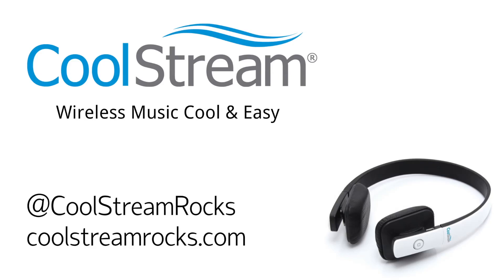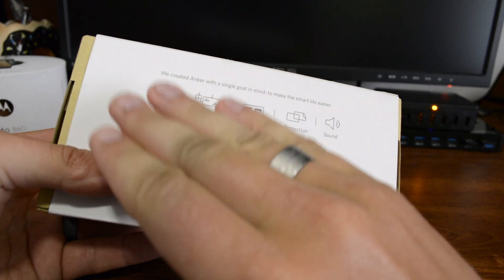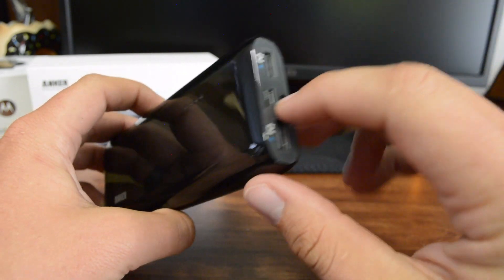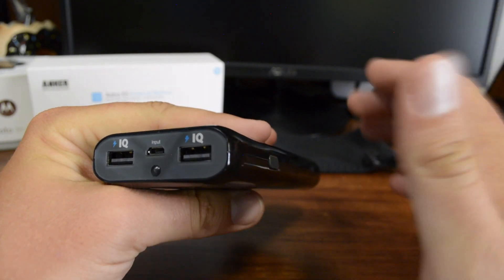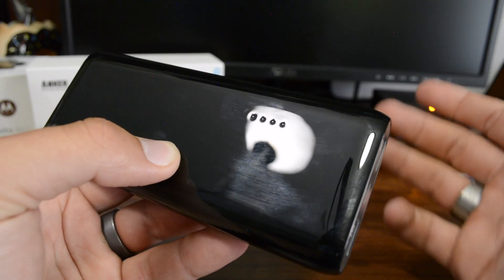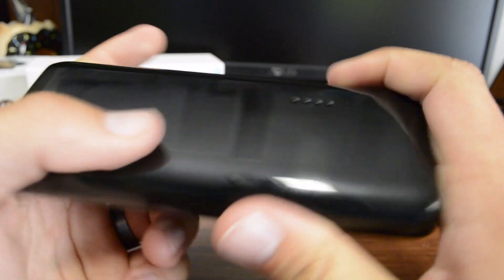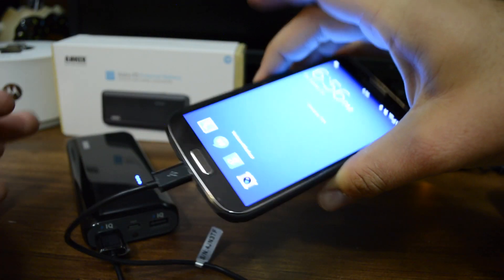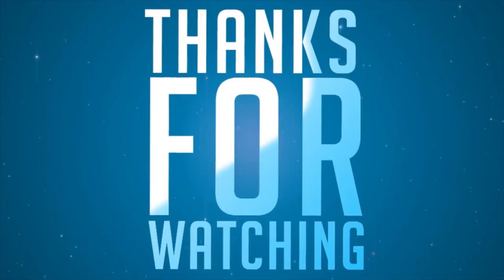Best portable battery? - Anker 2nd Gen Astro E5 16000mAh External Battery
This video is about Anker® 2nd Gen Astro E5 16000mAh External Battery Pack with PowerIQ™ Technology 2-Port 3A Output Portable Charger Power Bank for iPhone 6 Plus 5S 5C 5 4S, iPad Air, mini, Galaxy S5 S4 S3, Note 4 3 2, Tab 4 3 2 Pro, Nexus 4 5 7 10, HTC One, One 2 (M8), LG G3, MOTO X G, most other Phones and Tablets (Black).

*I meant to say "16,000" not 16 hundred

MY EQUIPMENT -